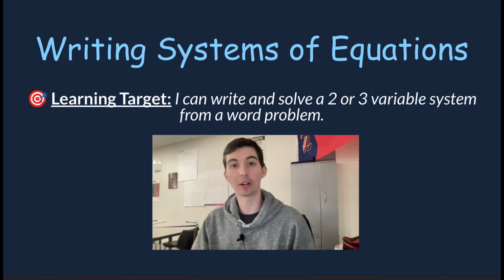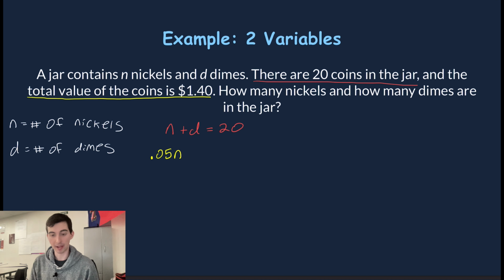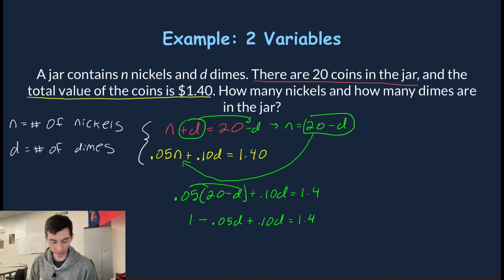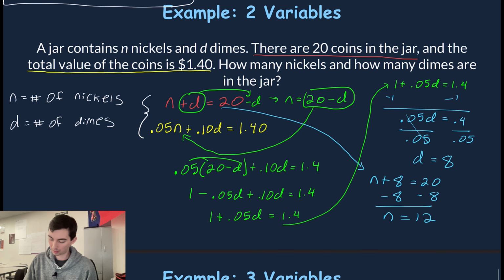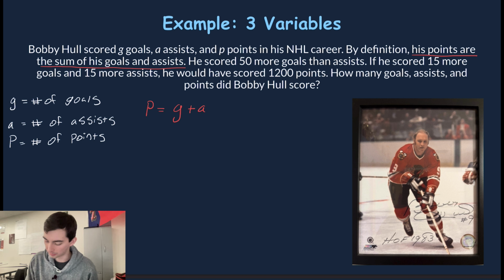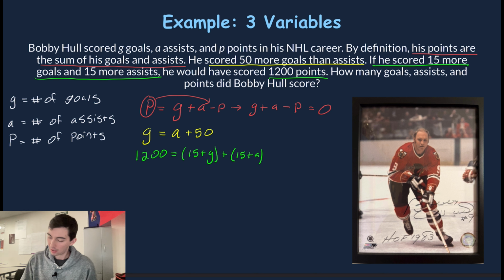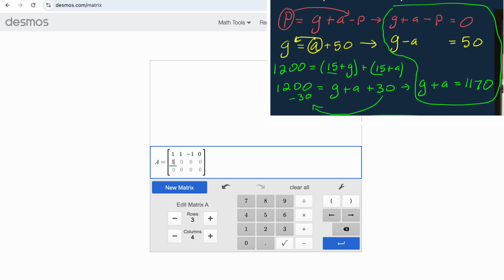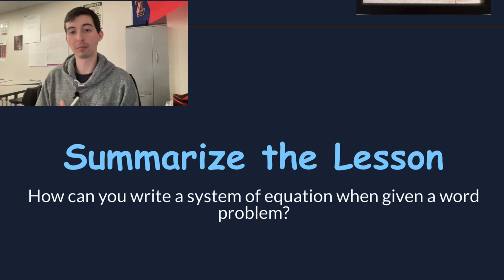Writing and Solving 2 and 3 Variable Systems of Equations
🎯 Learning Target: I can write and solve systems of equations with 2 or 3 variables.

In this Algebra 2 lesson, we practice solving 2x2 systems of equations with a word problem. Then, we step it up and solve a 3x3 system word problem with the Desmos Matrix Calculator, and check this real world example.